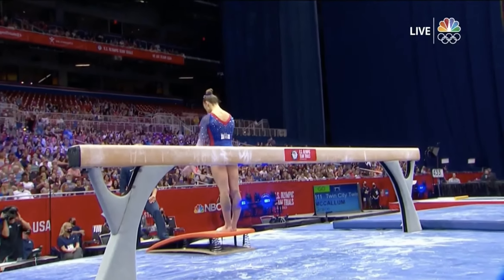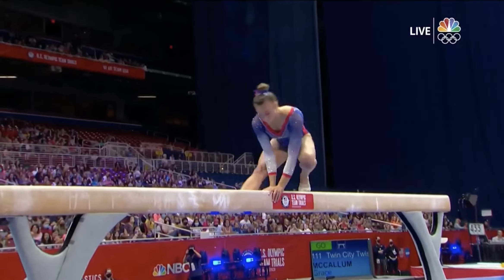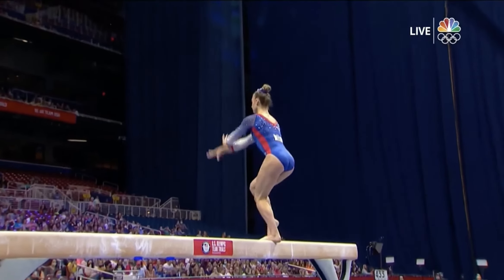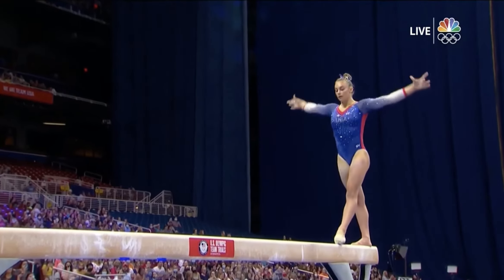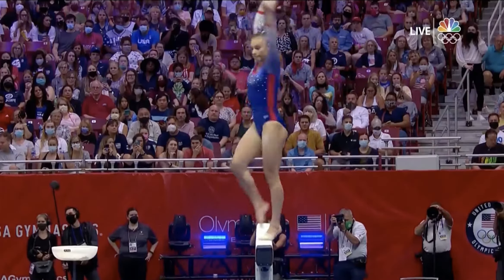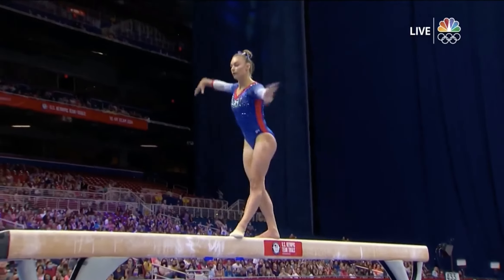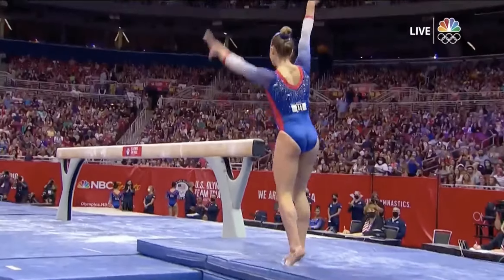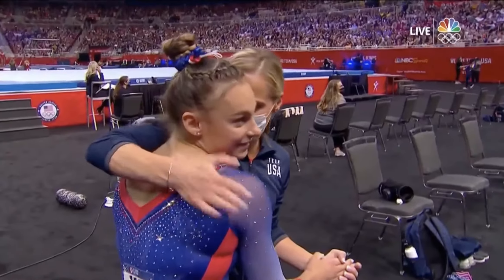Grace McCallum BB 2021 Gymnastics Trials Day 1 13.866